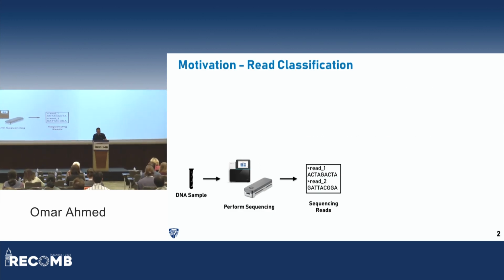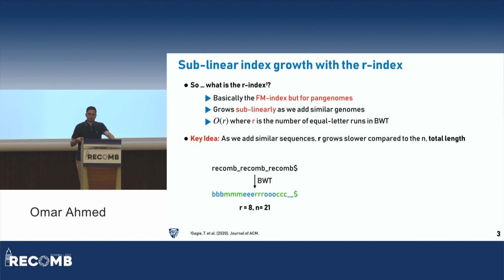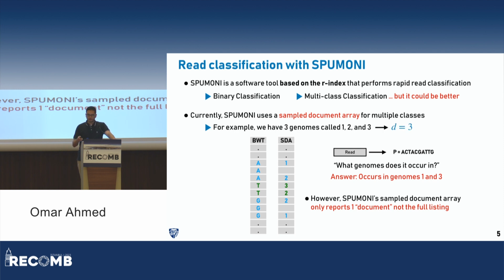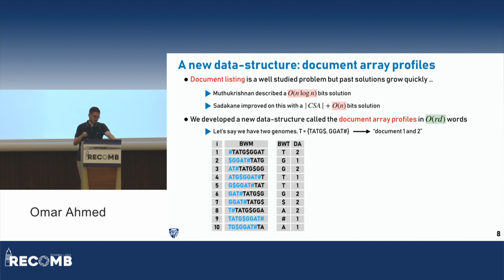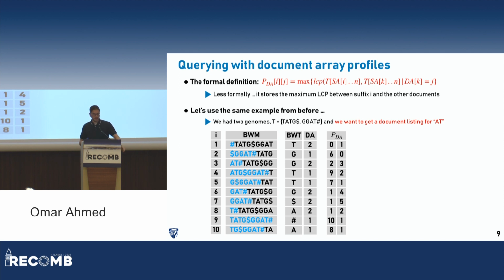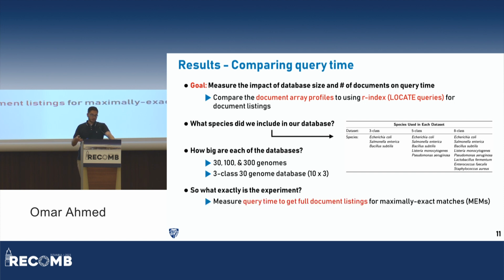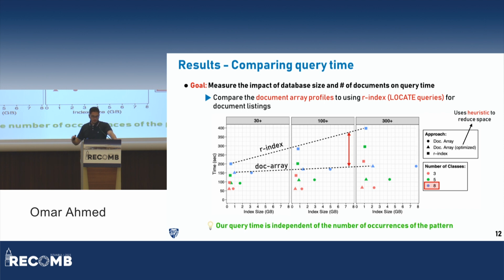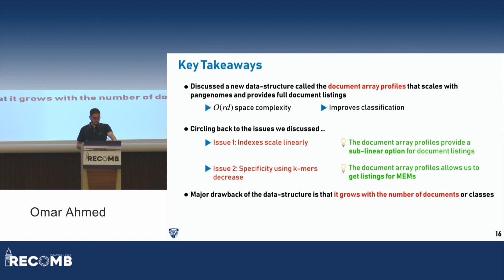O Ahmed. Efficient taxa identification using a pangenome index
"Efficient taxa identification using a pangenome index" by Omar Ahmed, Massimiliano Rossi, Christina Boucher and Ben Langmead

Abstract:
Tools that classify sequencing reads against a database of reference sequences require efficient index data structures. The r-index is a compressed full-text index that answers substring presence/absence, count and locate queries in space proportional to the amount of distinct sequence in the database: O(r) space where r is the number of Burrows-Wheeler runs. To date, the r-index has lacked the ability to quickly classify matches according to which reference sequences (or sequence groupings, i.e.~taxa) a match overlaps. We present new algorithms and methods for solving this problem. Specifically, given a collection D of d documents D = {T1, T2, ... , Td} over an alphabet of size sigma, we extend the r-index with O(rd) additional words to support document listing queries for a pattern S[1..m] that occurs in ndoc documents in D in O(mloglogw(sigma) + ndoc) time and O(rd) space, where w is the machine word size. Applied in a bacterial mock community experiment, our method is up to 3 times faster than a comparable method that uses the standard r-index locate queries. We show that our method classifies both simulated and real nanopore reads at the strain level with higher accuracy compared to other approaches. Finally, we present strategies for compacting this structure in applications where read lengths or match lengths can be bounded. and our experimental code can be found